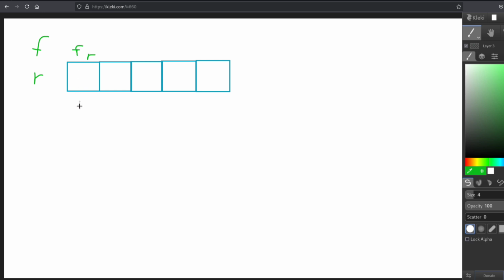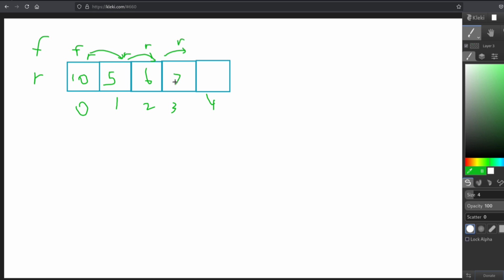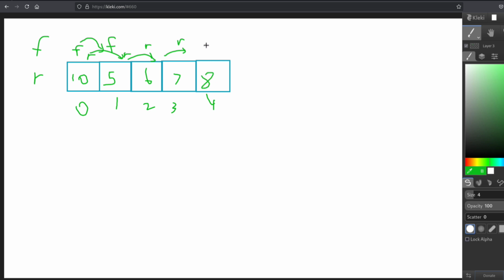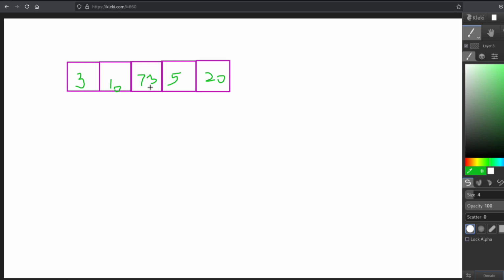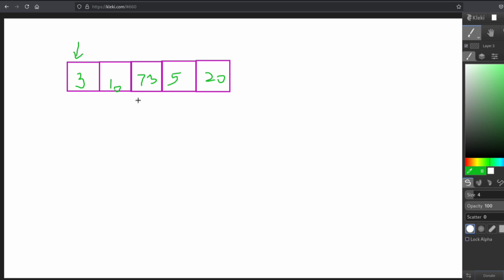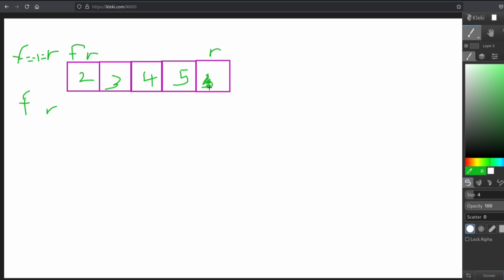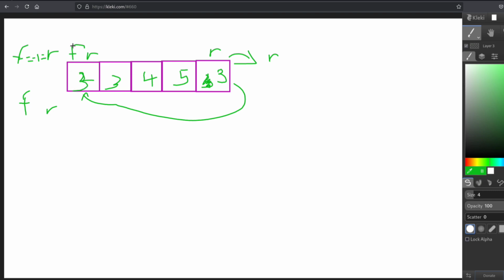Types of Queues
In this video, we explore the different types of queues used in computer science and programming. Queues are essential data structures, and there are several variations, each with unique properties and applications. From simple queues to advanced ones, we break down each type and explain when and how to use them!